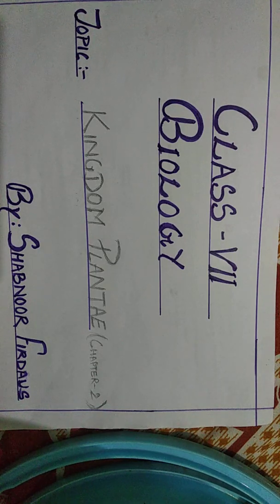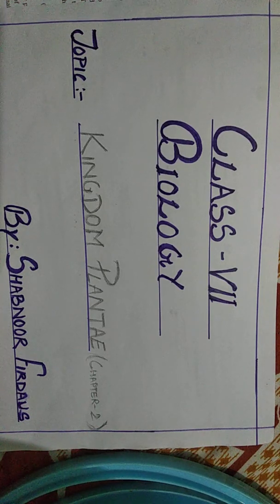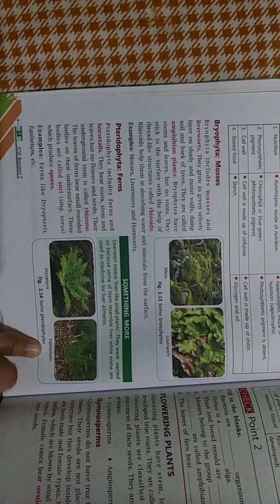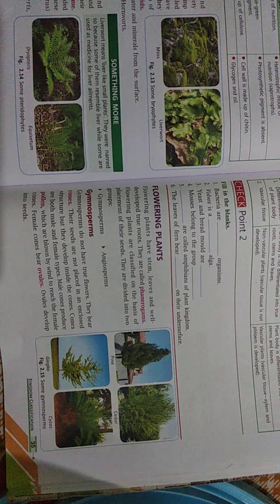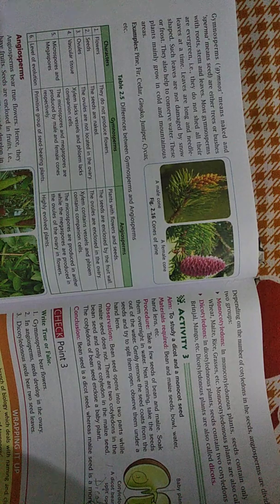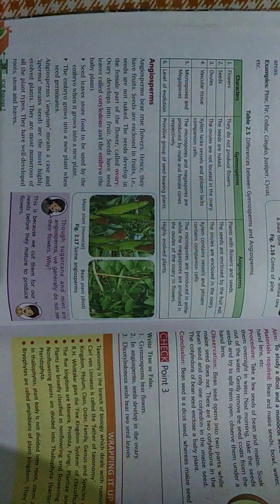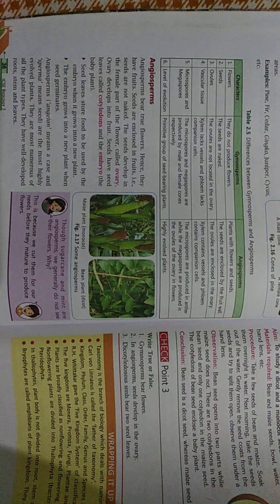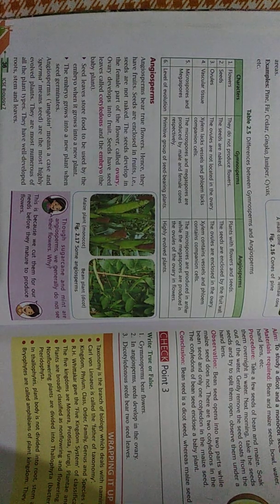Class 7 biology topic kingdom Plantae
In this vedio I have explained about the classification of plant kingdom on different basis